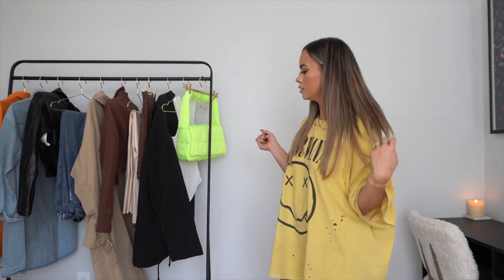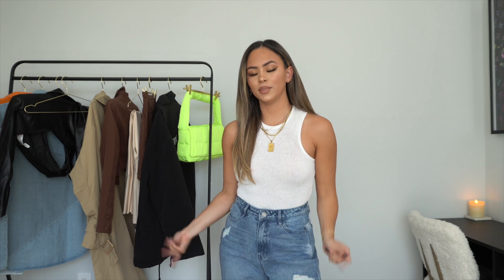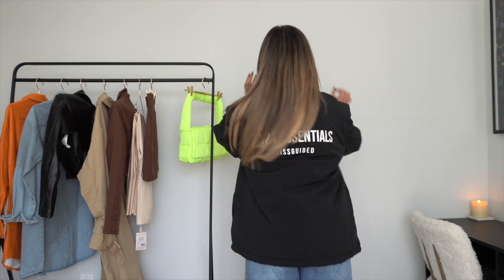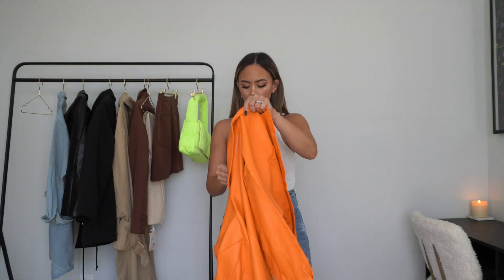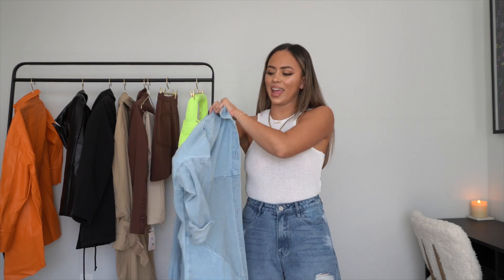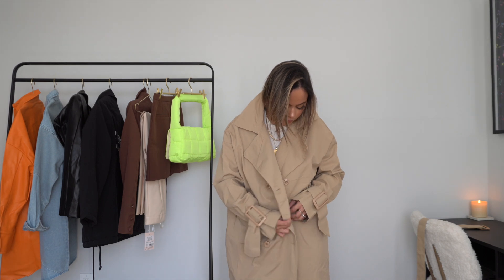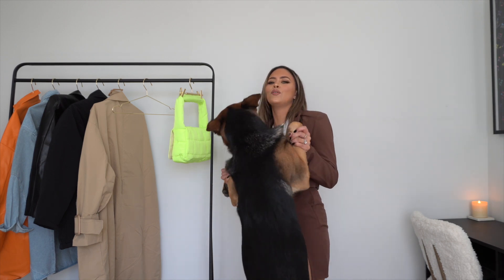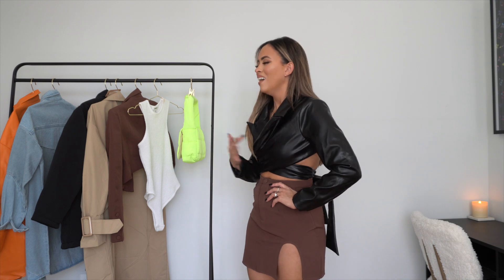FALL MISSGUIDED TRY ON HAUL | VALE LOREN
PRODUCTS USED + MENTIONED
+ WHITE BODY SUIT ( SIZE : 2/4)
+ KNEE RIP BAGGY JEANS ( SIZE :4)
+ BLACK COACH JACKET ( SIZE : 4)
+ NEON BAG
+ ORANGE FAUX LEATHER OVERSIZED SHIRT ( SIZE : 4)
+ DENIM OVERSIZED SHIRT ( SIZE : 4)
+ OVERSIZED TRENCH COAT ( SIZE :4)
+ BROWN CROPPED BLAZER ( SIZE : 4 )
+ SPLIT MINI SKIRT ( SIZE : 4 )
+ BLACK FAUX LEATHER CROPPED BLAZER

TULA SKINCARE - “VALE20”

VANITY PLANET - “VALELOREN”

INDY SUNGLASSES - “VALE”

NASTY GAL - “VALEXO”

PRINCESS POLLY - “VALE20”

LUXY HAIR - “LX VALE”

BONDI BOOST - “VALELOREN”